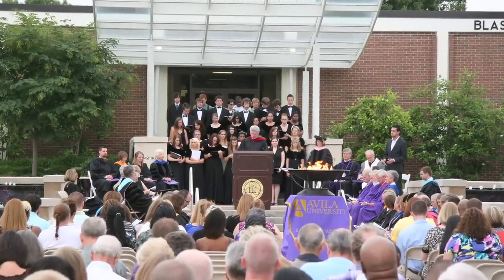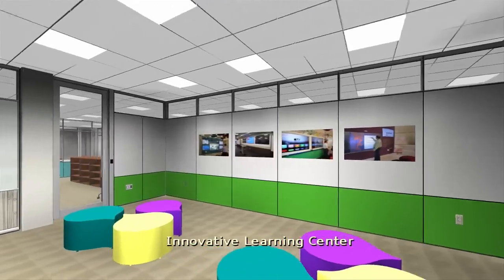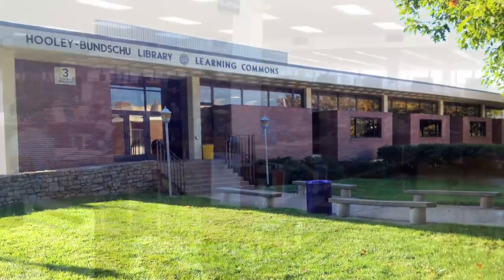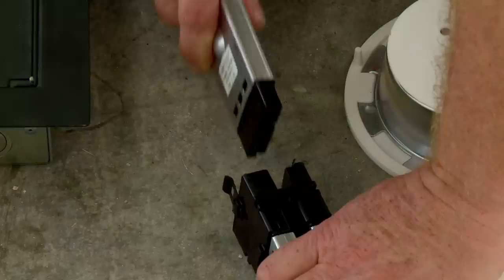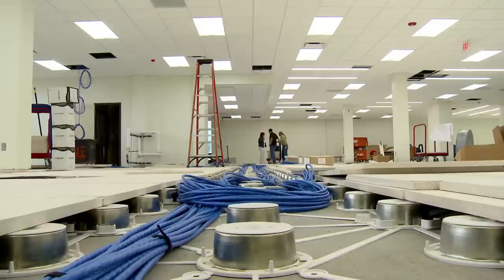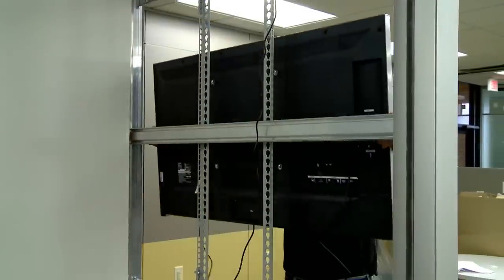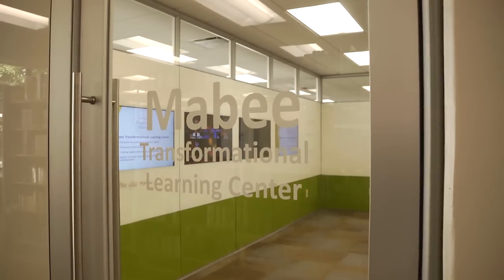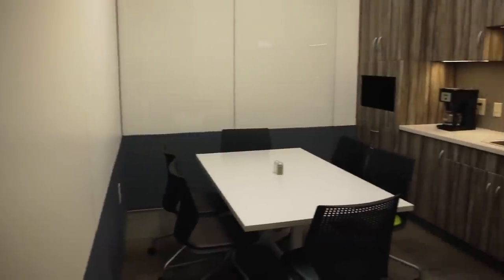Avila University - DIRTT Case Study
Avila University turned their '70s-era library into a modern education space, on a set budget and tight timeframe. DIRTT completed the project over summer break so students returned to a high-tech Learning Commons in the fall.